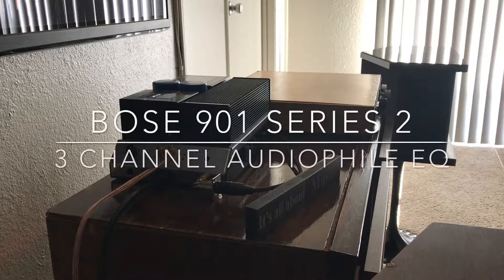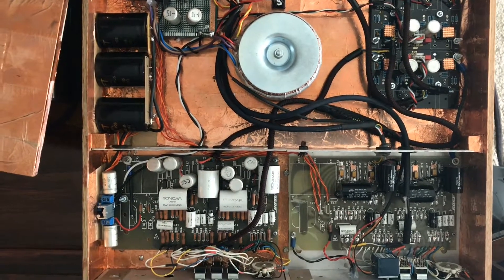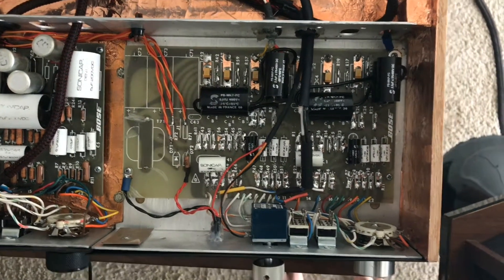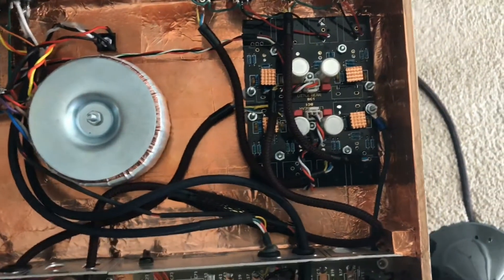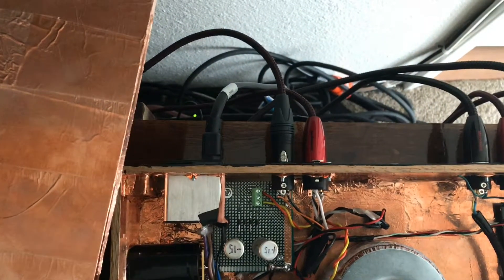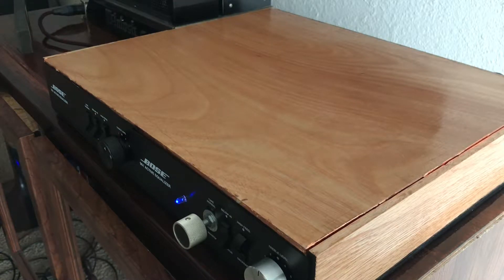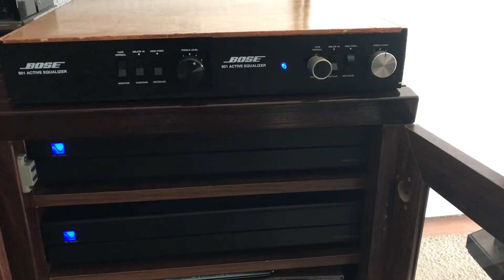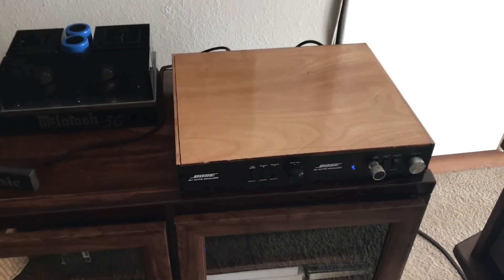Bose Series 2 Three Channel Audiophile Equalizer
My completed Bose Series 2 Three Channel Equalizer. The left side EQ is for Left and Right Channels. The right side EQ is for the Center Channel.

UPDATE : The GND loop buzz has been fixed by Star GND'ing all GND leads to one spot onto the top left Rectifier PCB with a Split rail power supply which feed the two Balanced/Unbalanced/Balanced PCB' on the top right thus creating a "Pseudo" Balanced L & R configuration. The right sie EQ is a true balanced confuration where I used the L signal for the - of the XLR pin, and the right channel for the + of the XLR pin. Chassis GND for the 3rd XLR pin.